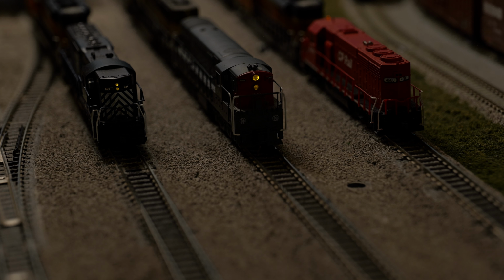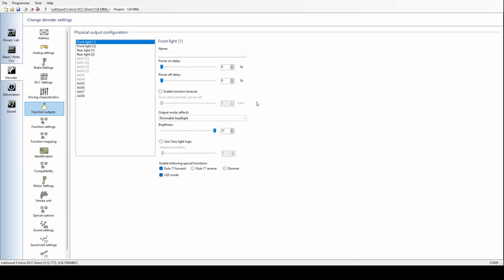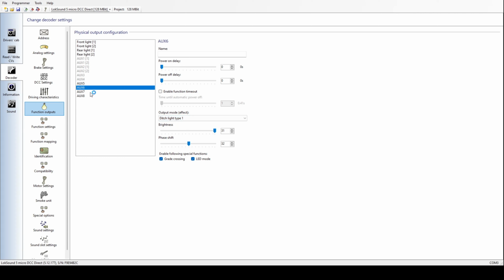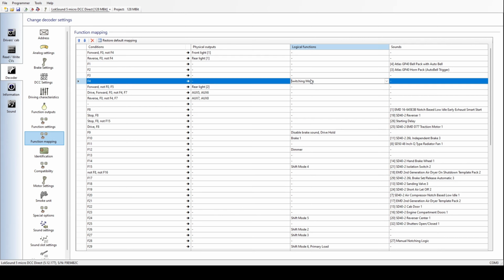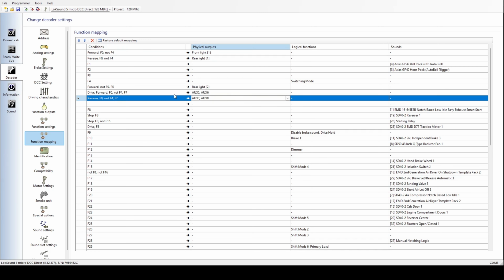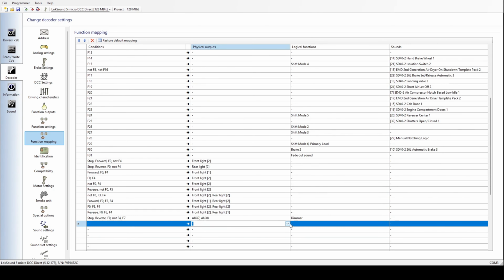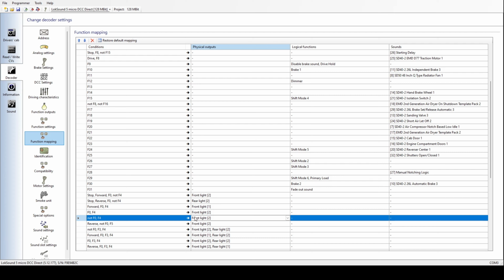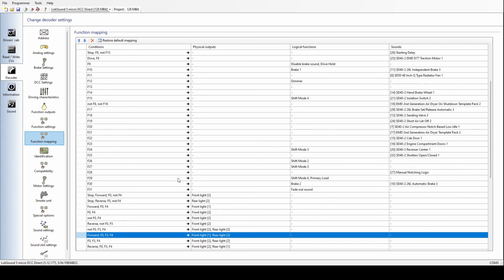Better Lighting with ESU Loksound / Lokpilot Decoders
This is how I set up all my locos.
Drop box in the lokprogrammer was not showing up on screen cap sorry.
00:00 Intro to my lighting setup
12:35 Lokprogrammer guide